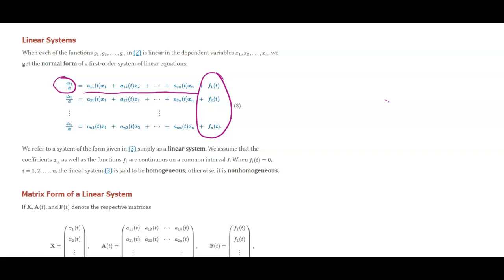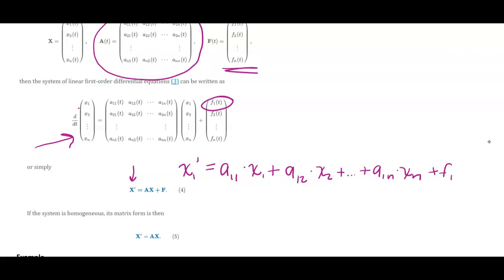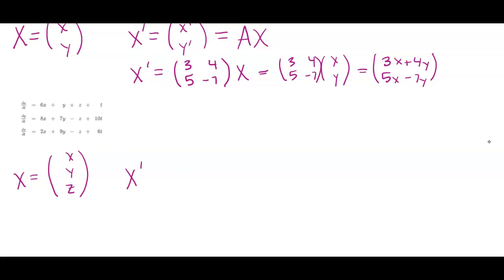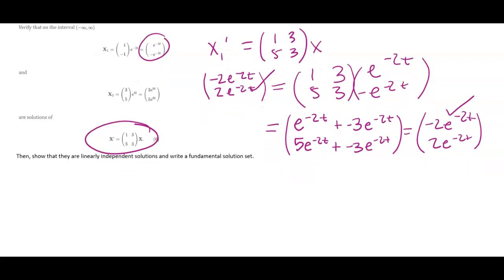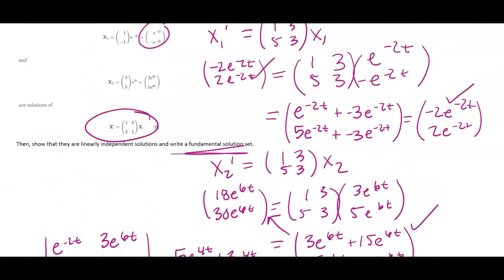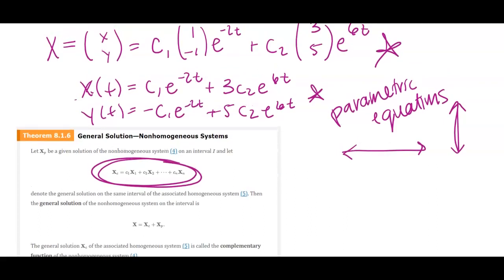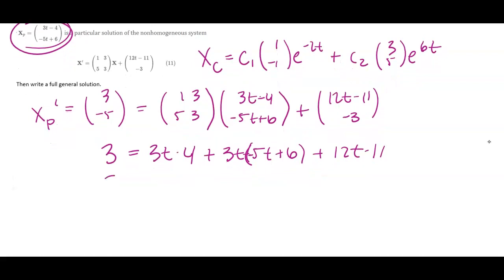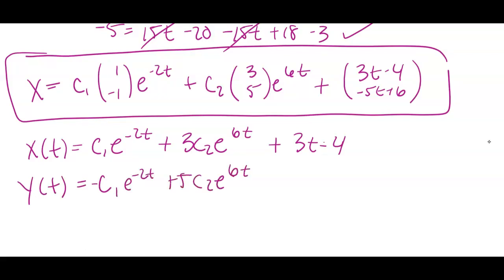MATH 2320 - Systems of Linear First-Order Differential Equations